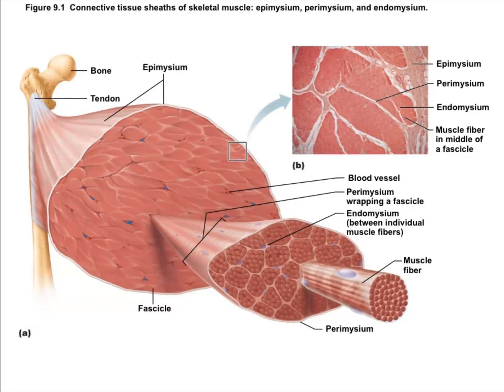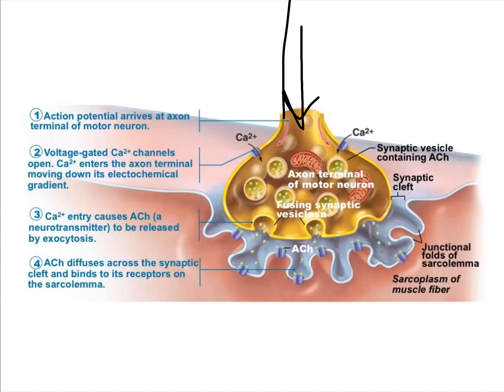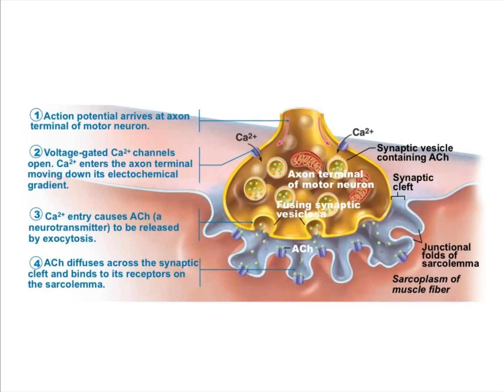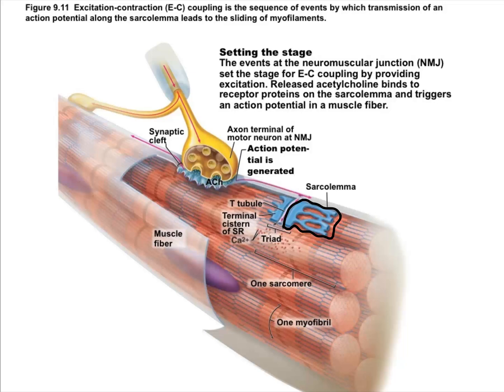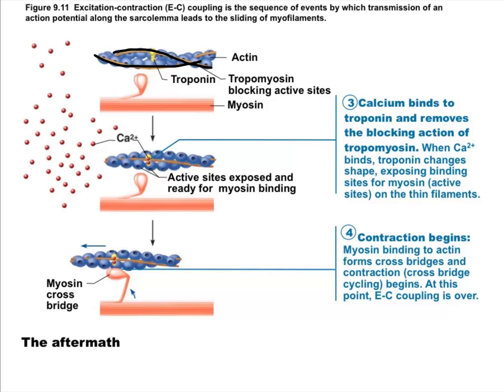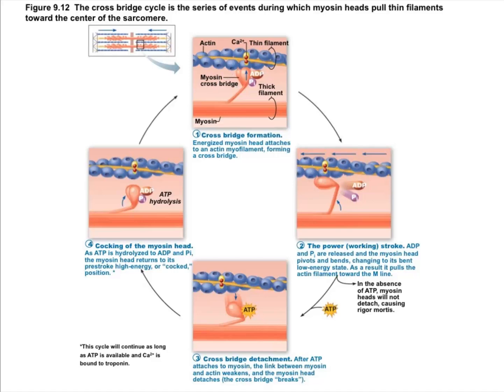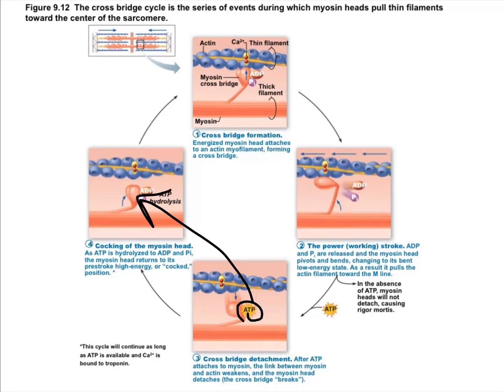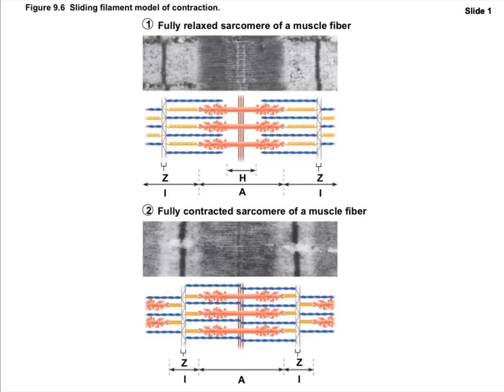Skeletal Muscle Physiology Part 1 for Anatomy and Physiology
In this video, we go through an introduction to skeletal muscle physiology, including motor units, sarcomeres, regulation of actin and myosin, and the propagation of action potentials through excitation contraction coupling.